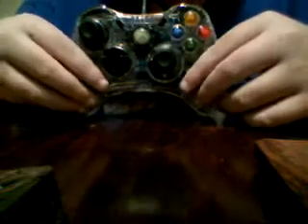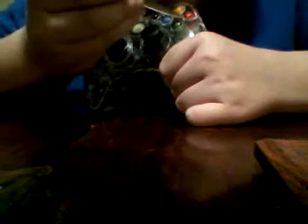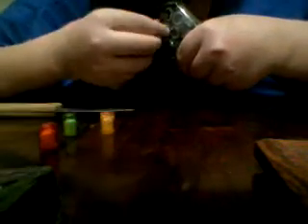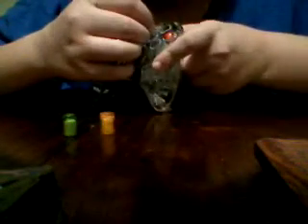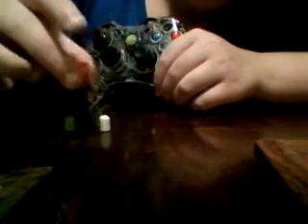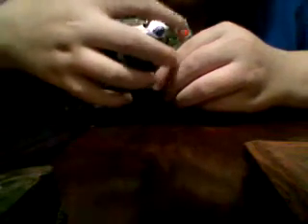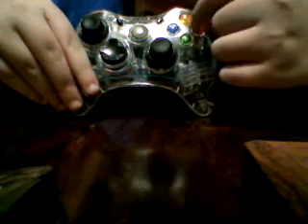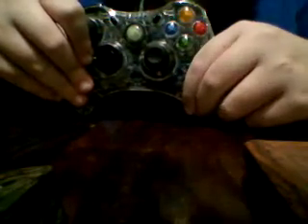How to make your xbox controller buttons unstuck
This is how to loosen your xbox controllers buttons. Works with RB and LB buttons and analogs but not triggers.